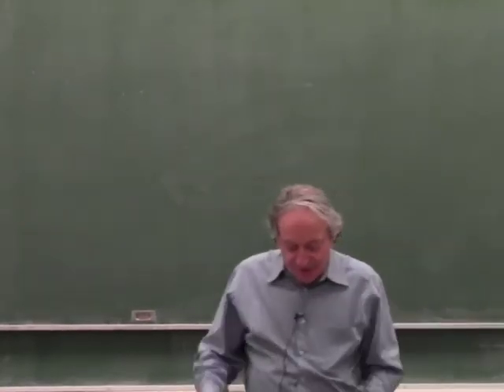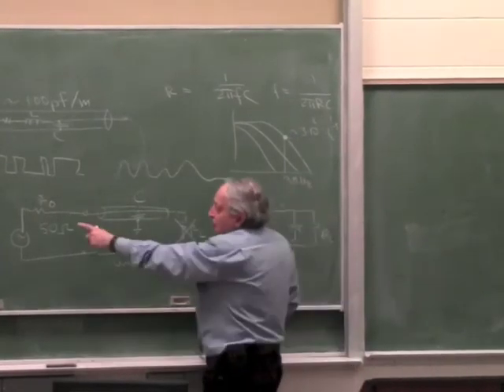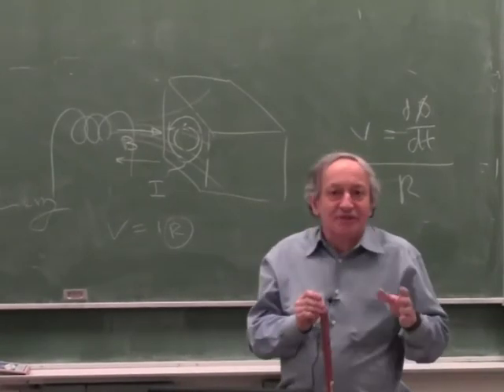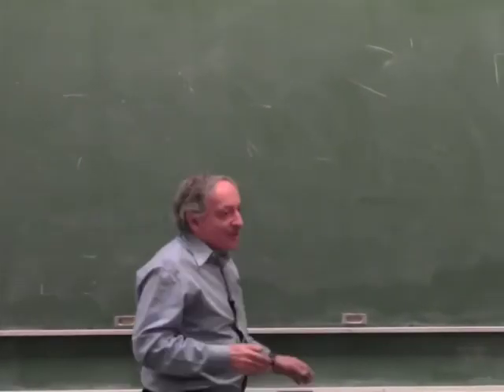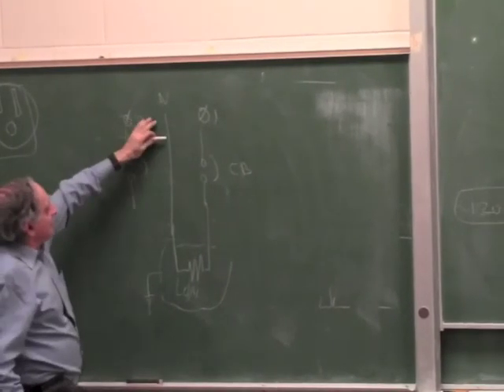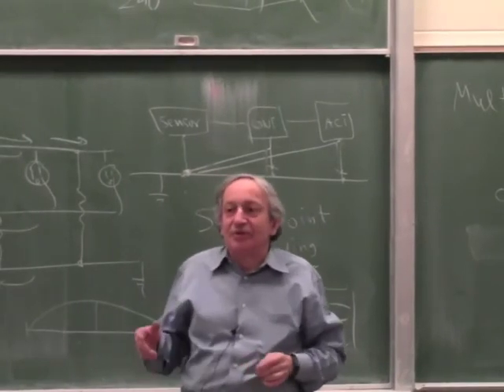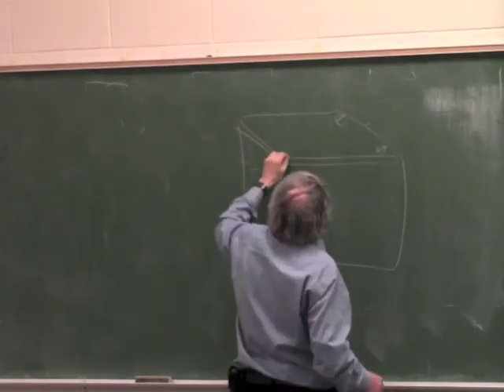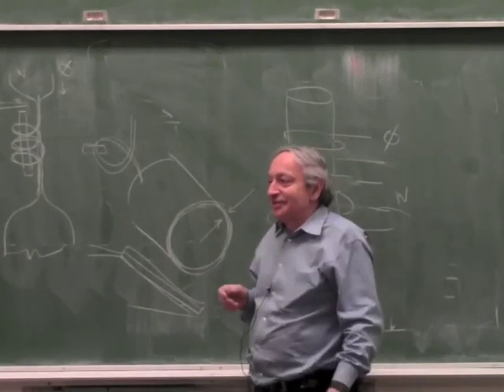11: Transmission Lines, Shielding, and Grounding